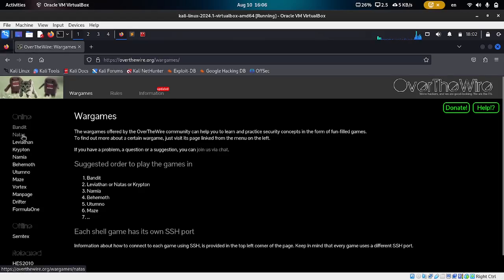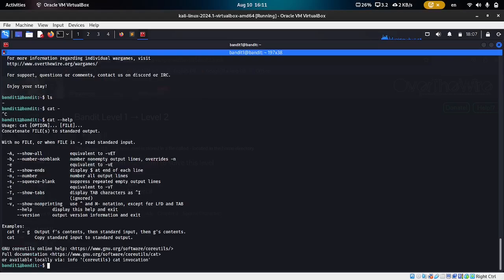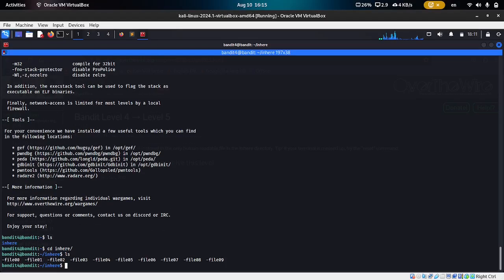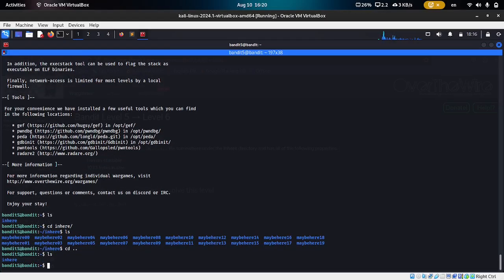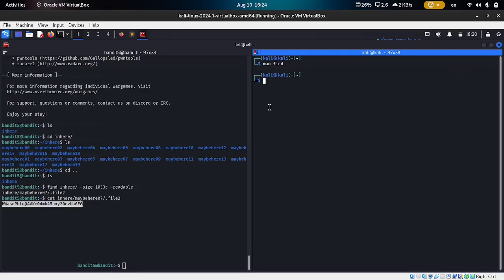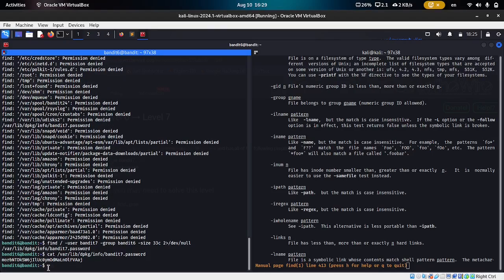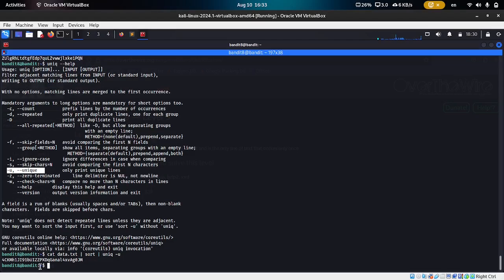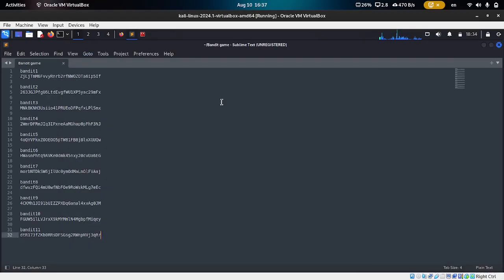Over the Wire - Walk-trough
Hi everybody, this is a walk-trough of the first ten levels of over the wire. Each level is designed to teach you basic shell concepts and gradually build your skills to perform more complicated tasks.

where there is a lot of fun and insightful games.